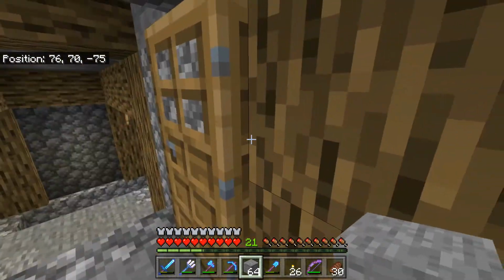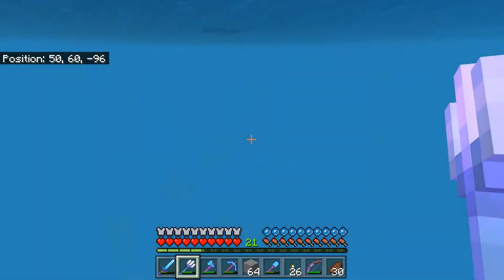Minecraft: Endercraft S4 E6 - The Fuel Factory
Welcome to episode 6 of my Endercraft series. In this episode I build kelp farms to provide a continuous fuel source for the super smelter.